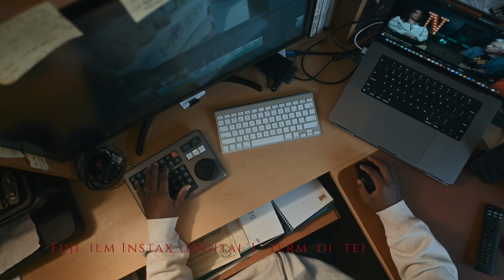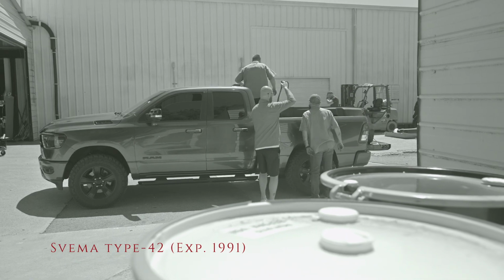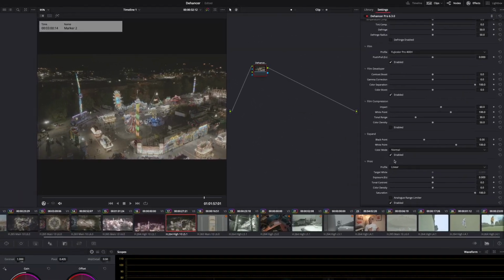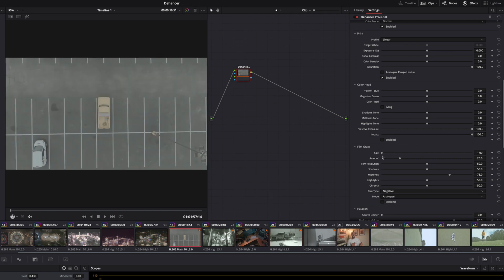"Dehancer Film Emulation Plug-in for Davinci Resolve: Bring Your Footage to Life"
Transform your digital footage into cinematic masterpieces with the Dehancer Film Emulation Plug-in for Davinci Resolve. This powerful tool allows you to emulate the look and feel of popular film stocks from Kodak, Fujifilm, and more, giving your footage an authentic and timeless quality. With features like customizable grain, color adjustments, and film response curve controls, you can fine-tune every aspect of your footage to achieve the perfect look. Whether you're a professional filmmaker or a hobbyist, the Dehancer plug-in is an essential tool for taking your footage to the next level.

Camera Gear:

Business:
Lok Enterprise
Braxton Holley